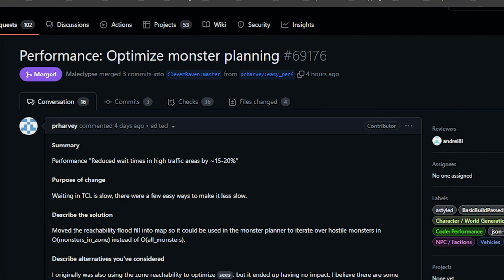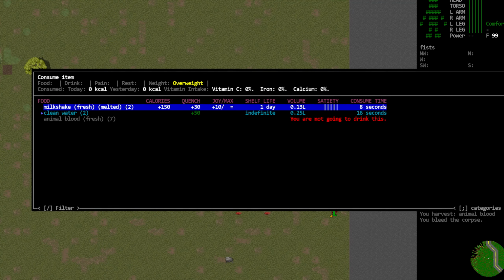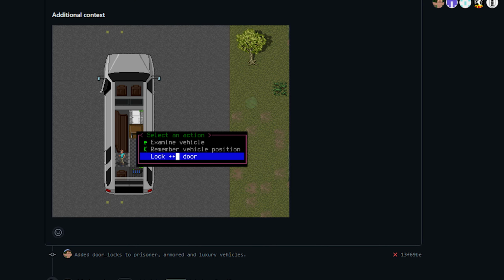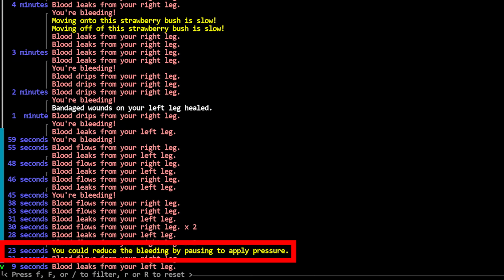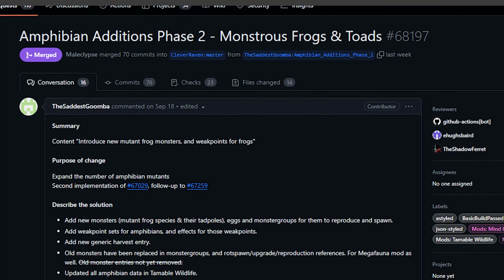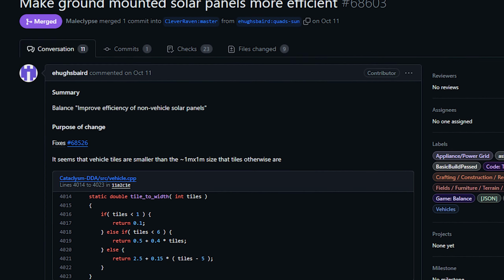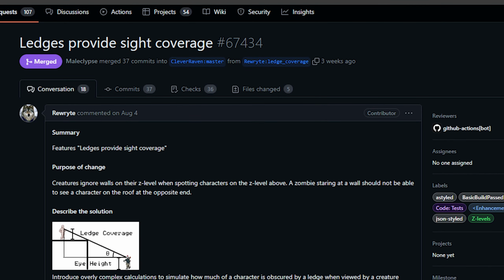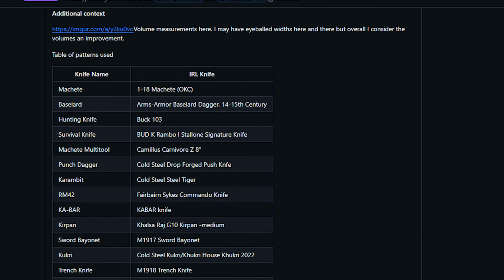Experimental Cataclysm - Changes Through 11-13-2023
TIMESTAMPS AND LINKS:

0:00 - Intro

0:37 - Performance

1:19 - Reach Techniques

2:10 - Picky Beverages

2:44 - Super Glue

3:54 - Vehicle Locks

5:04 - Book Scans

5:52 - Drive Bleeding

7:18 - Bronze Expansion

8:02 - Wax Stuff

9:07 - Frogs

10:34 - Foldable Solar -

13:30 - Ledge Cover

14:07 - Knife Stuff
15:34 - Misc Changes

16:38 - idk sadness

This series is to go over recent changes to the experimental version of Cataclysm: Dark Days Ahead.  A lot of people can't be bothered to read the changelogs, so I like to review recent changes and offer my opinions on them.